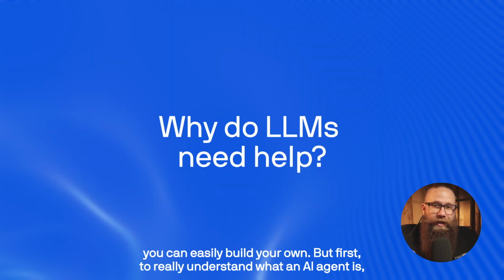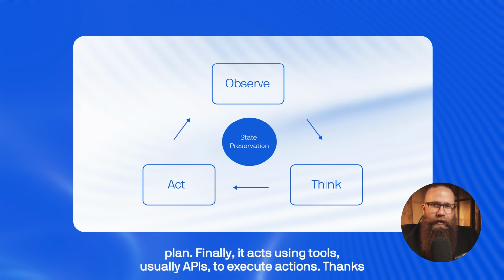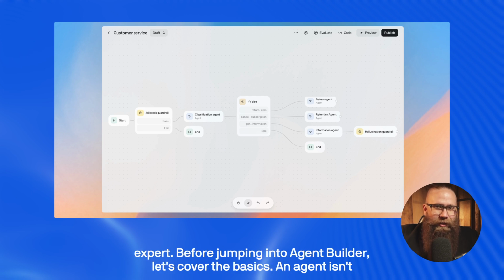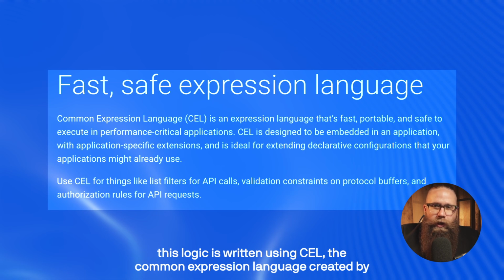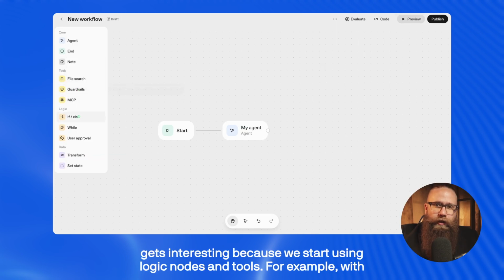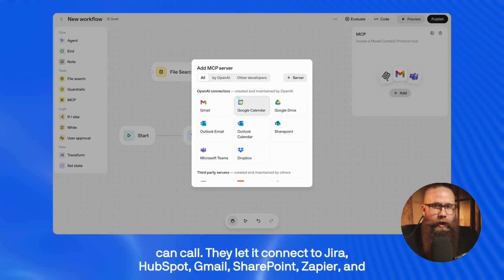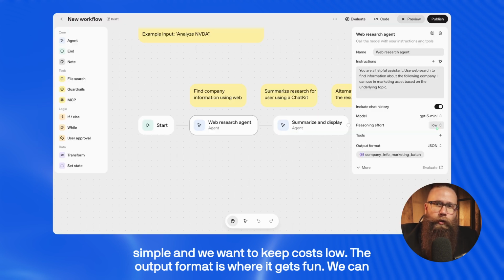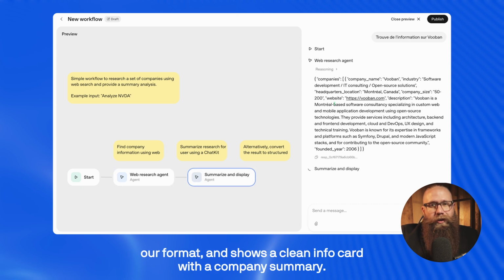How to Use Agent Builder to Create Your Own AI Agent in Minutes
Discover how to use Agent Builder, OpenAI’s new platform that lets you create, test, and deploy custom AI agents, no coding required, and all in just a few minutes.

Whether you’re a developer, digital strategist, or business leader curious about exploring AI agents, this walkthrough gives you the keys to turn ideas into action.